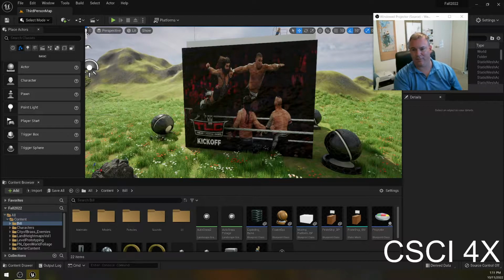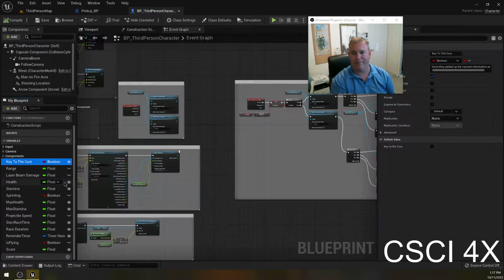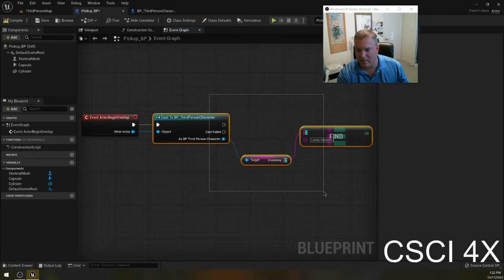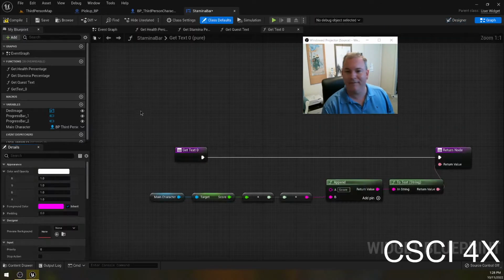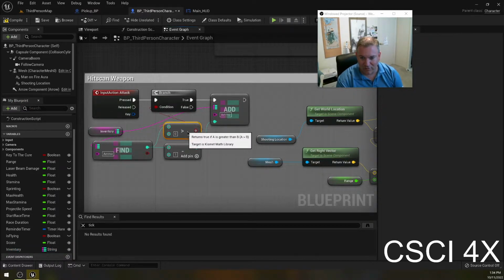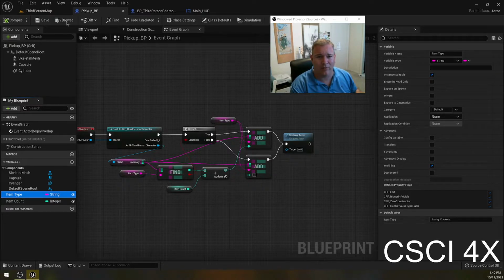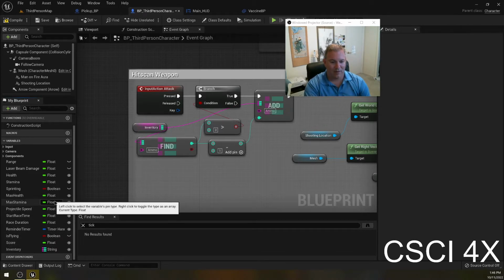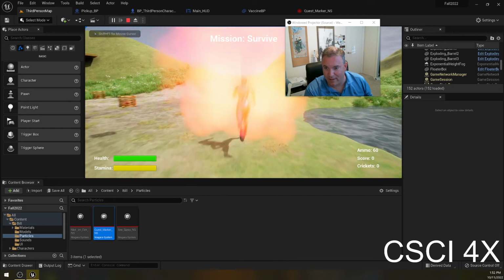UE5 Inventory System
Using maps to store how many items you have, tying it in with our HUD, and have item pickups increase your item count